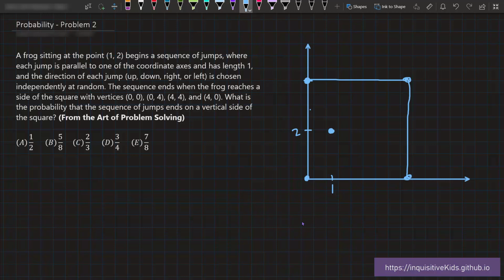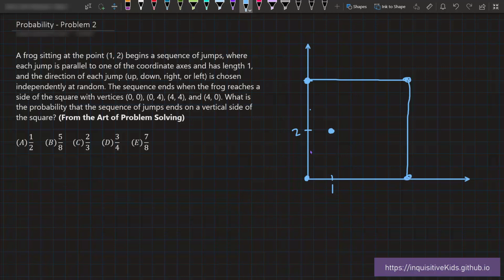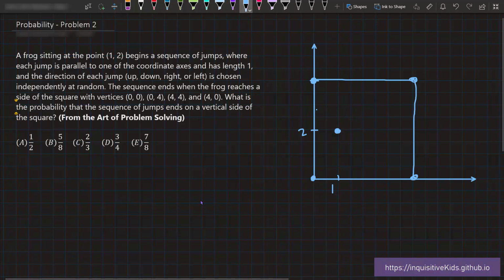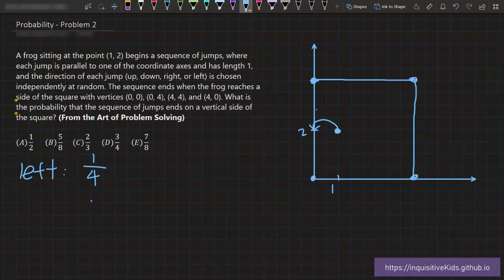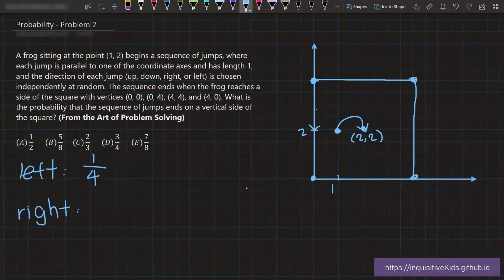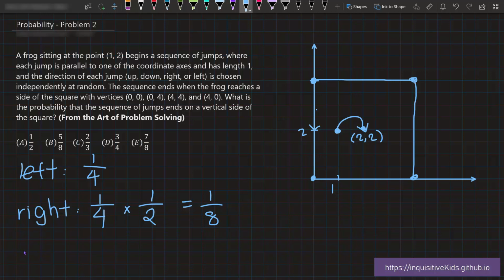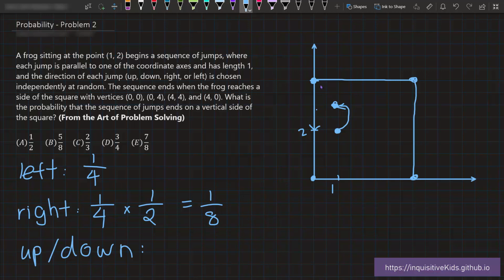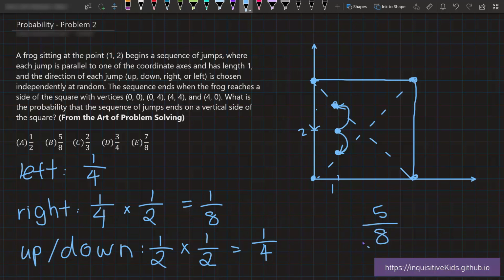AMC8 Course | Probability | Problem 2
In this video, we will be taking a look at a multi-step probability problem.